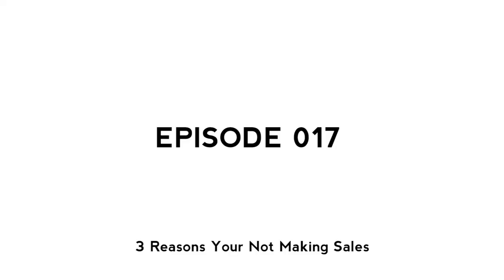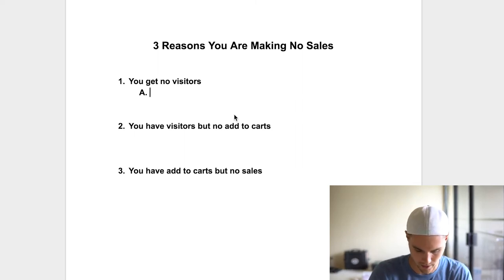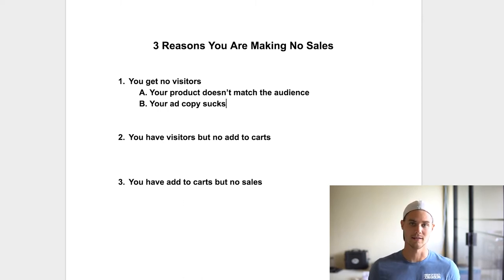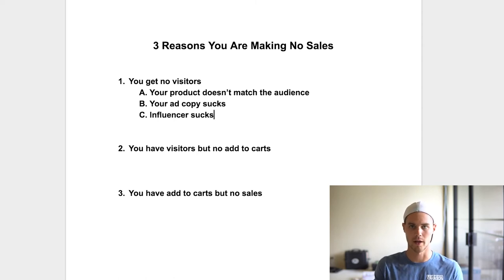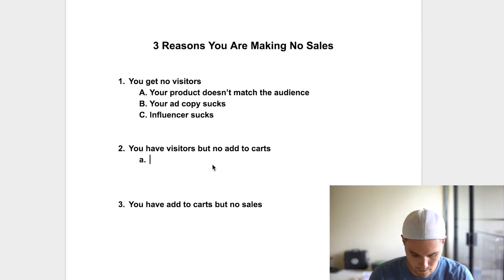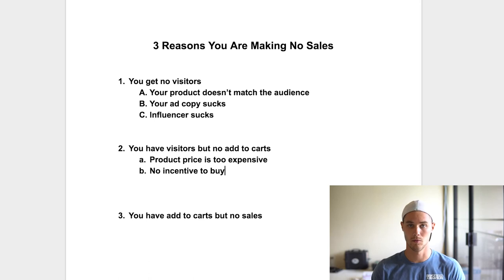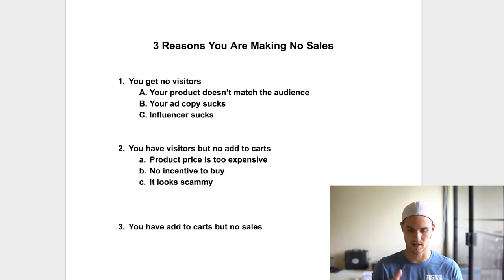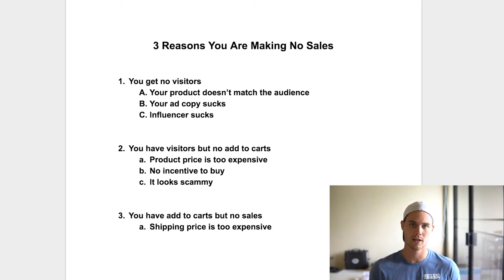No Sales? Change These 3 Things - Shopify Dropshipping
Having no sales is the ultimate frustration. Luckily it's fairly easy to fix. Here's what you should do...